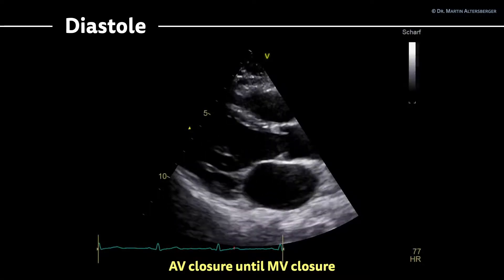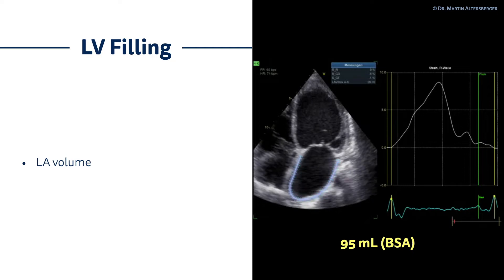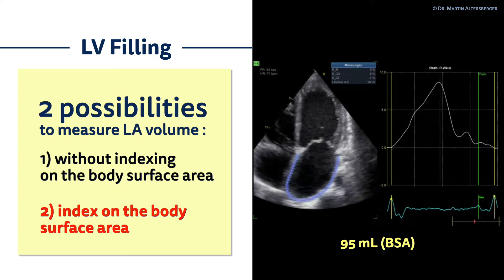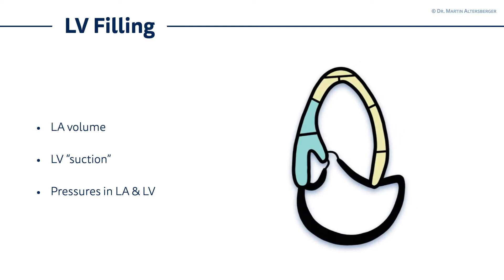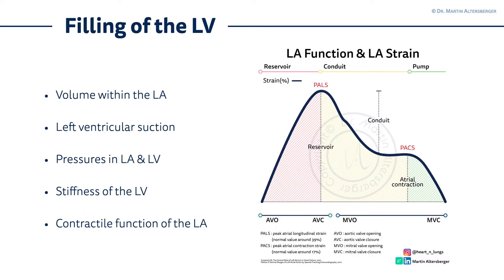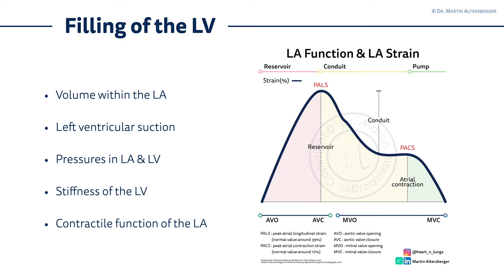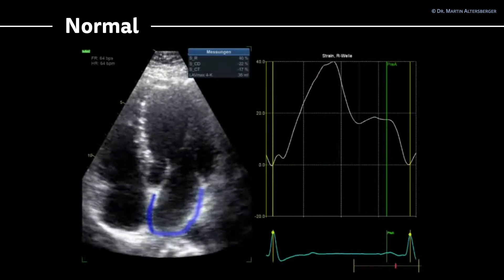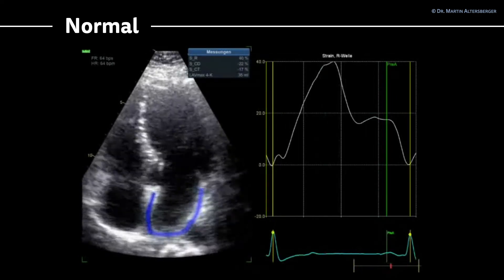〖Echocardiography〗 Diastolic dysfunction III - left ventricular filling 🫀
In assessing filling pressures the components of left ventricular filling have to be understood. In this lecture the separate phases of filling - a journey starting at the volume of the LA, suction of the LV to active contraction of the left atrium 🏋🏽
How to visualize the TR and the MV best - check out the graphics 🧑🏼‍🎨